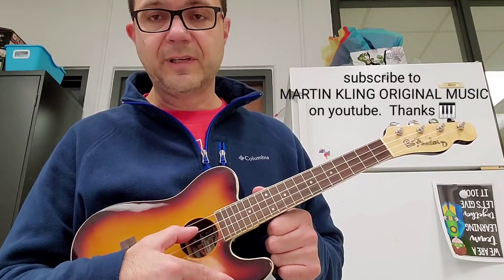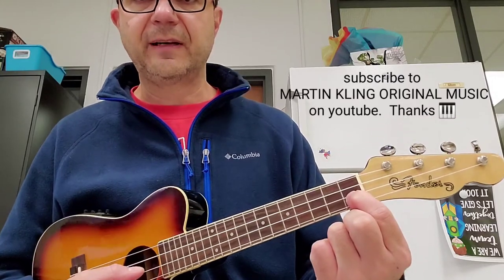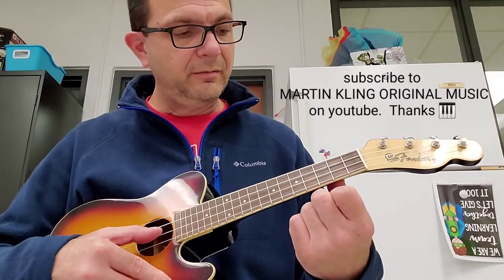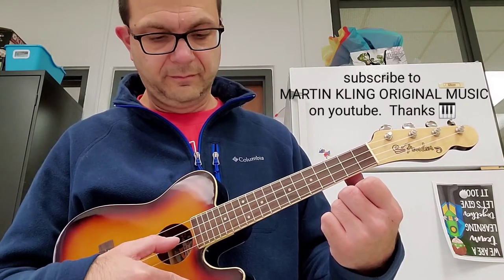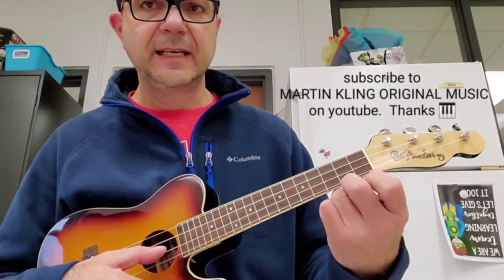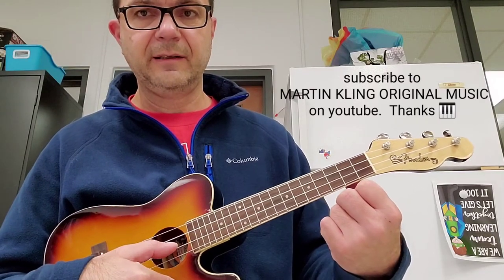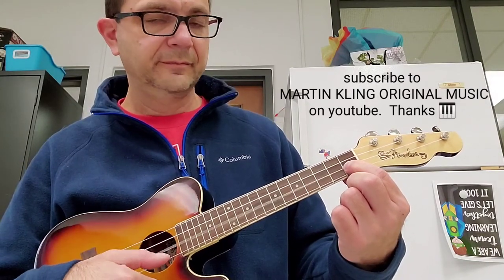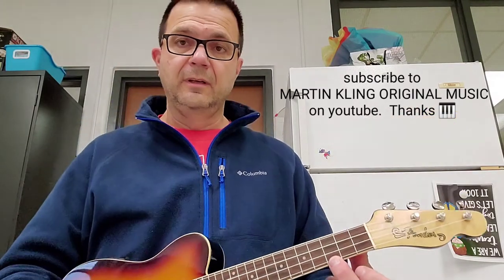JINGLE BELLS UKE LESSON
Happy Covid Christmas 🎄 Here's one of the songs my class us learning.